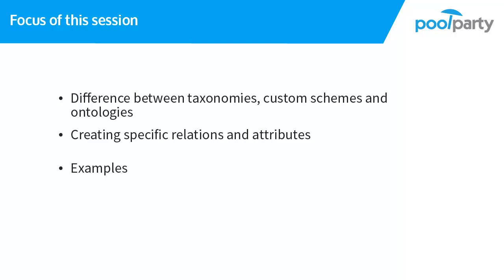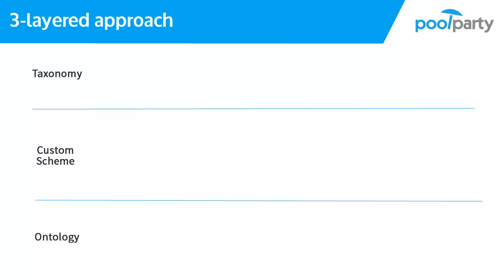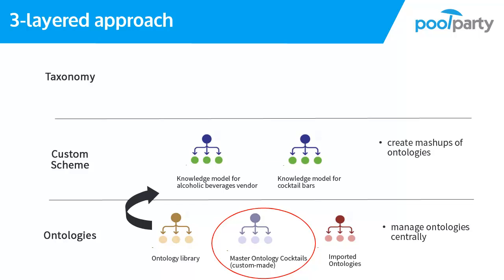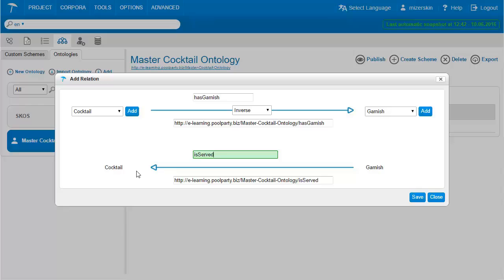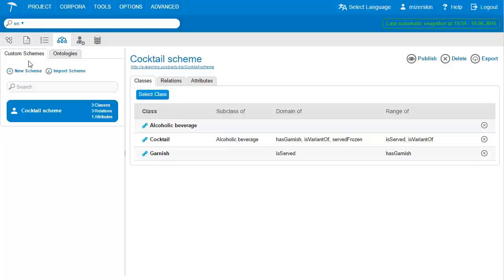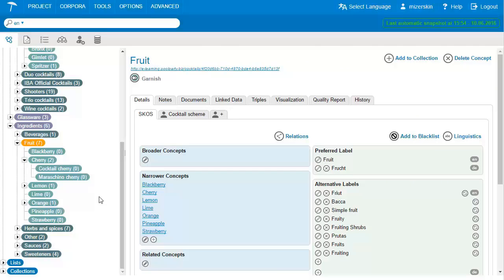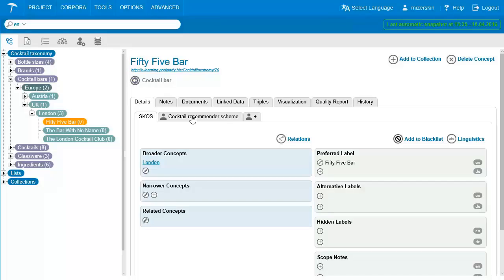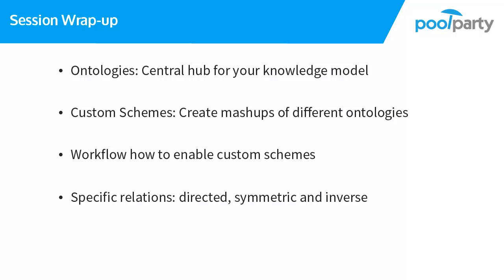2.9 Extending Your Taxonomy With Custom Schemes & Ontologies - (Old Version)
In this PoolParty Academy tutorial you will learn how to create highly customized knowledge graphs. With means of custom schemes and ontologies you can create your own specific classes, relations and attributes. See how the different layers of knowledge modeling enable you to keep your knowledge graphs consistent across multiple projects.